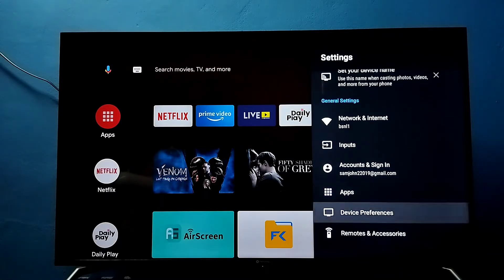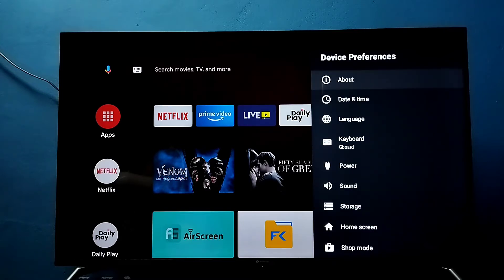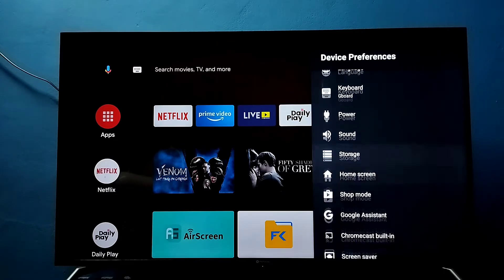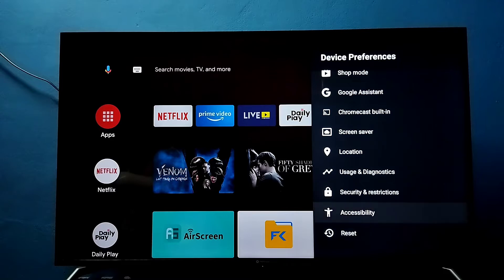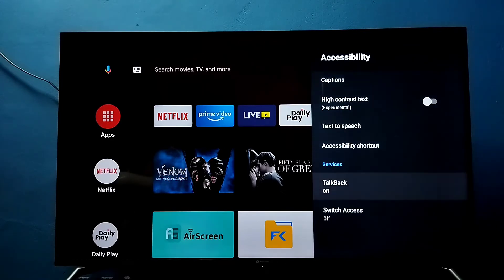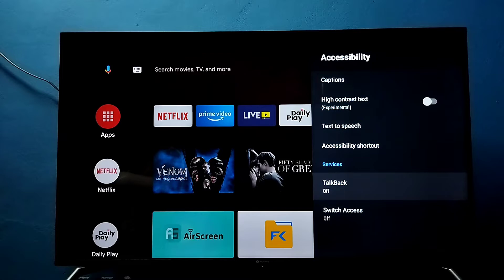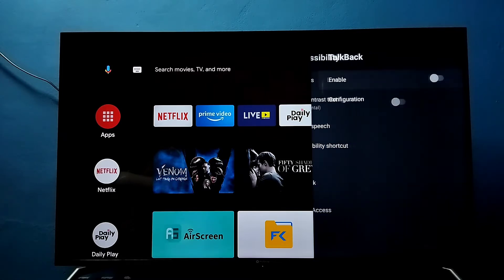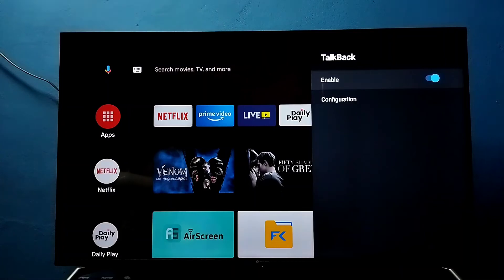How to Turn OFF TalkBack Mode in MOTOROLA Android TV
How to Turn OFF TalkBack Mode in Android TV,